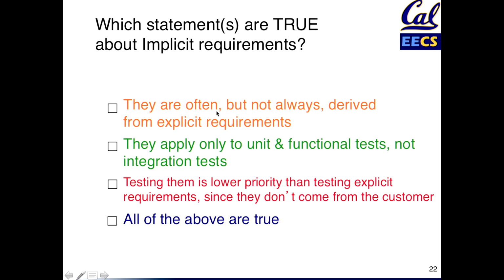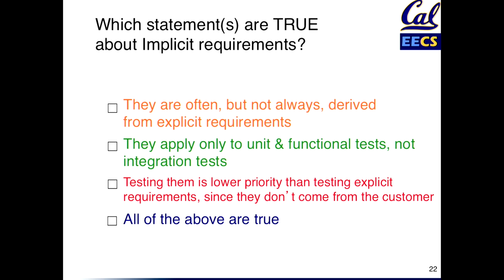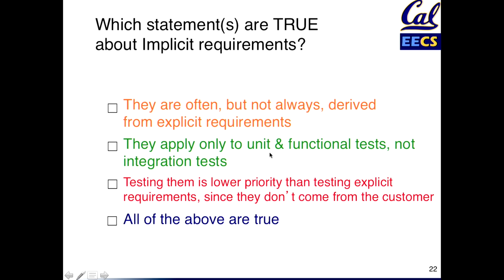CS169 v13 w6l1s6